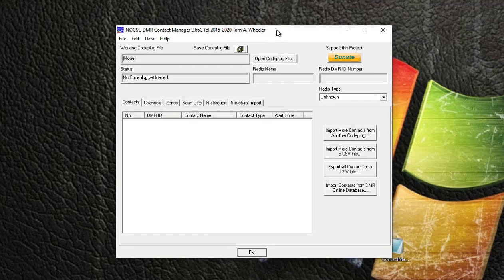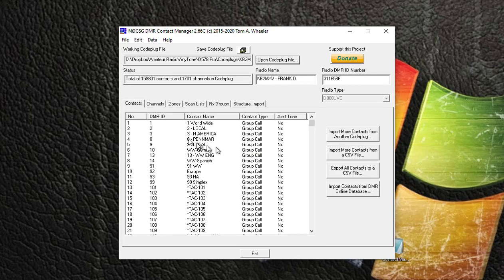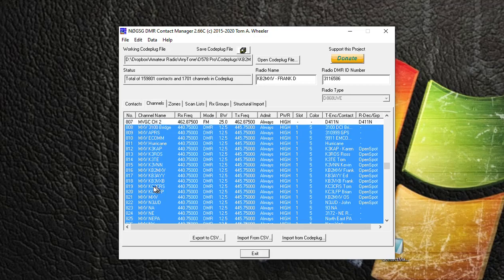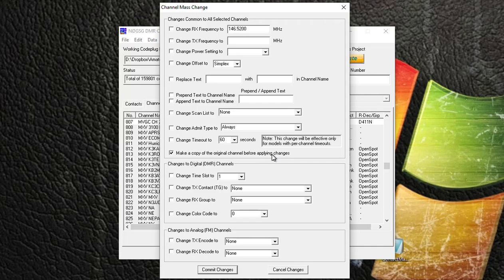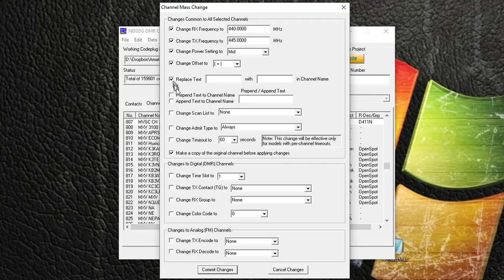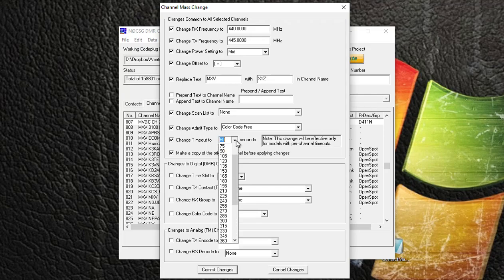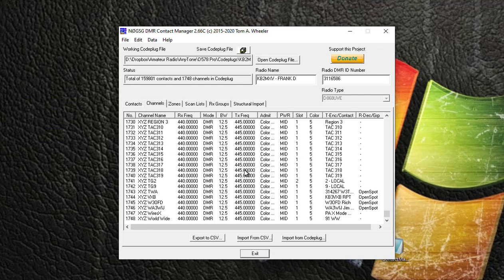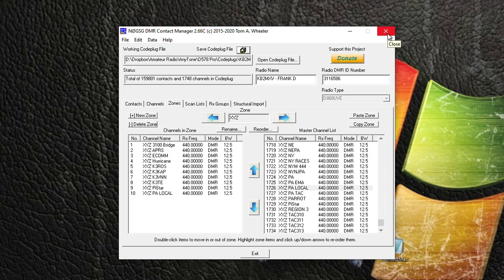MASS Change/ADD DMR Codeplug Channels with Contact Manager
I will show you how to add a new DMR repeater to your existing codeplug using the MASS Change feature of DMR Contact Manager.

1. In the Channels tab, highlight all channels that reference the talkgroups you wish to include for the new repeater. (Use CTRL-Click to highlight non-contiguous channels). [Note: You may find it helpful to temporarily sort channels by talkgroup to make it easier to locate the talkgroups you want.]
2. Right-click within the Channels list and select Mass Change.
3. In the Mass Change dialog:
a) Check the box indicating that a copy of the channels is to be made.
b) Enter the new repeater frequency.
c) Set up any desired changes to the new channel names using the prepend, append, and/or replace boxes.
d) Make any necessary changes to time slot. (NOTE: This will impact all of the new channels; choose wisely!)
e) Click the COMMIT CHANGES button.